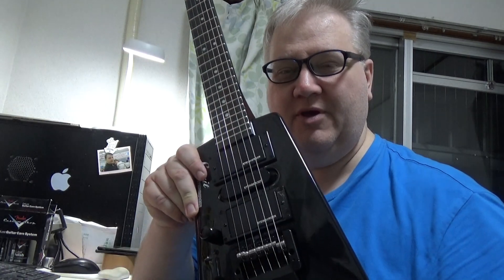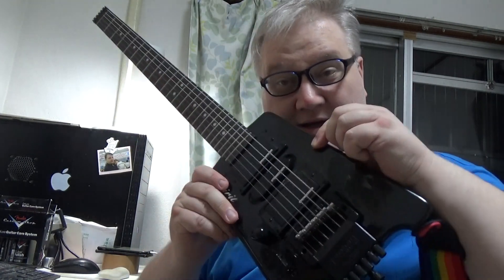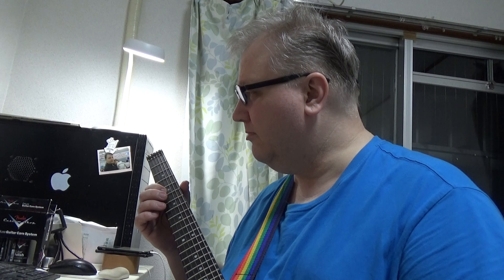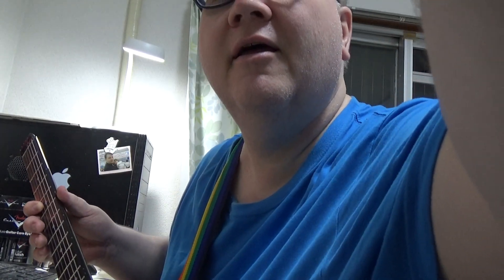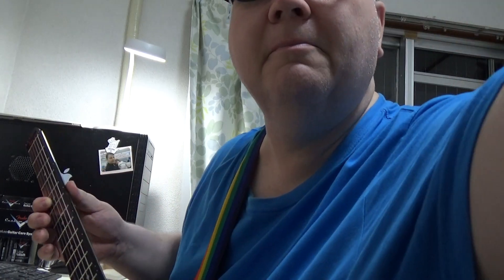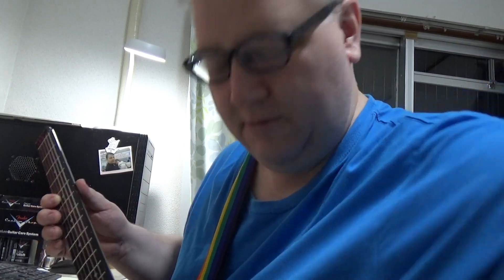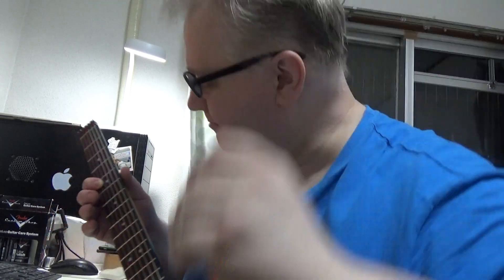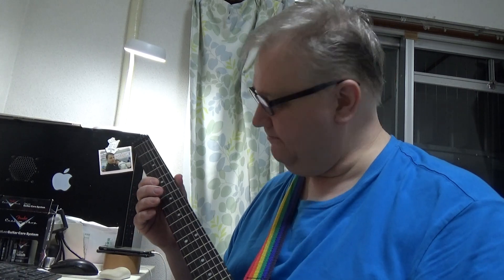Rob Chapman-How to Shred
Chappers wants us 80's Metal Heads to post videos of us watching his Shred video.  How am I to say no to the man?
This is a short video just looking at the first part of the video.
Chappers is playing a beautiful Sahana Whochill.
Me?  I will be rocking my new Steinberger Spirit, a guitar I know Rob hates (and I can't blame him, since the neck pickup doesn't work on this "New" guitar)